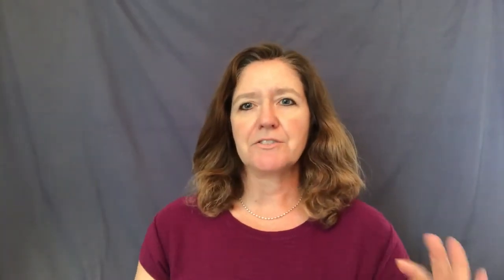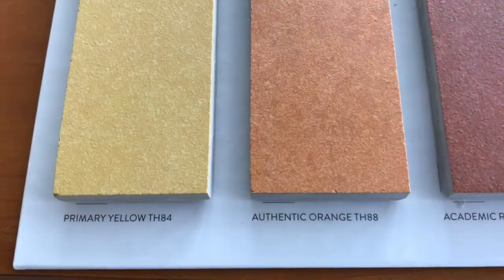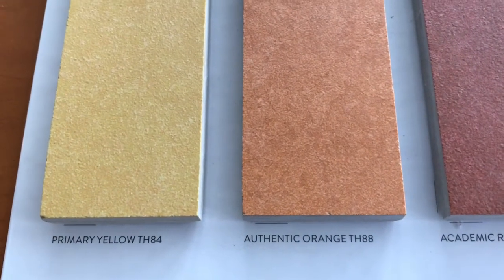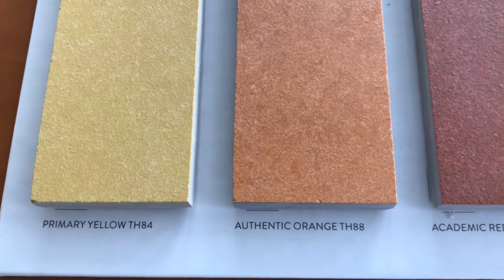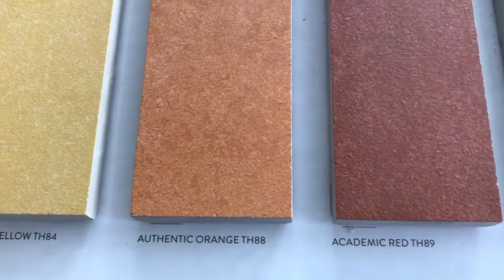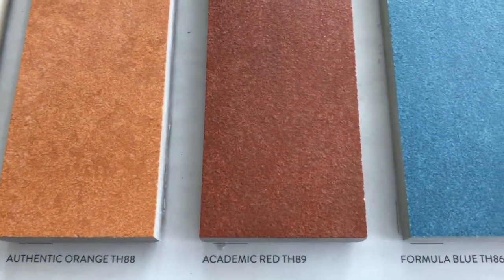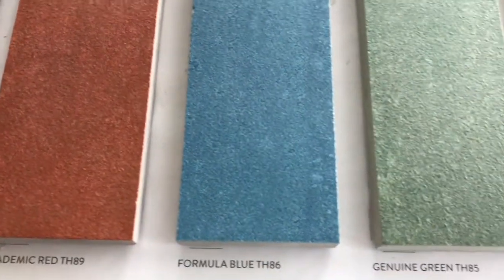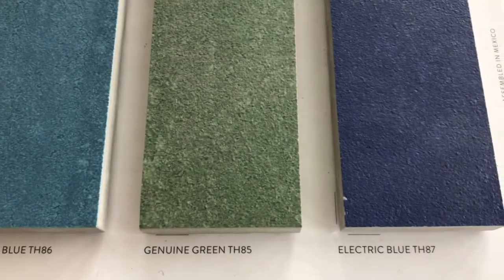American Olean Theoretical